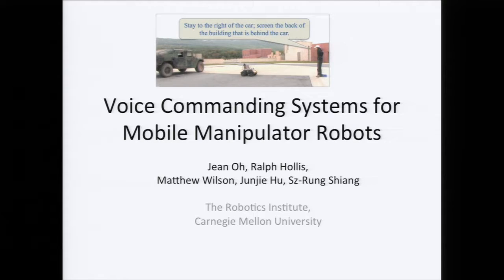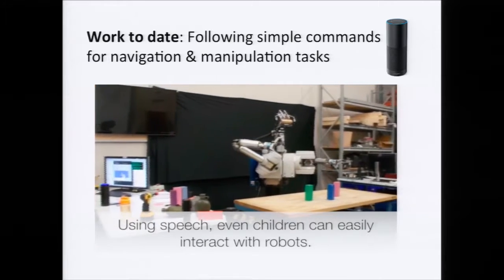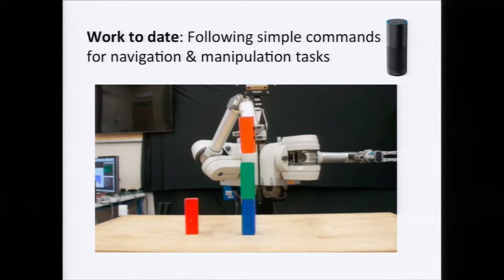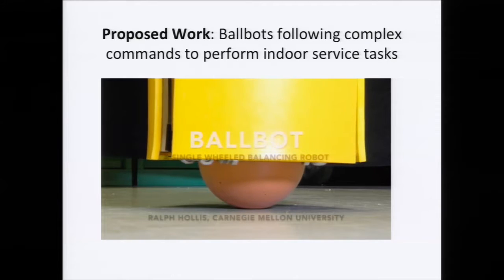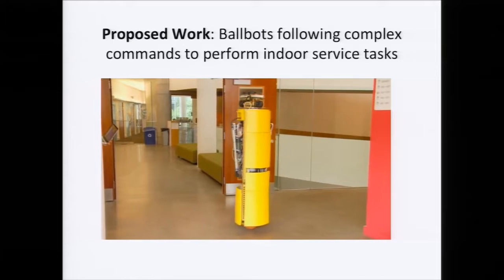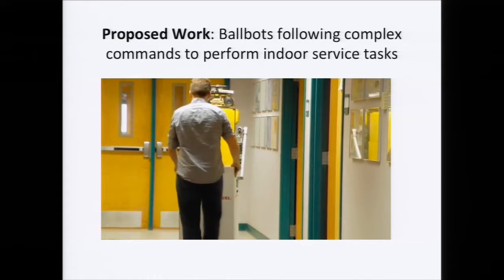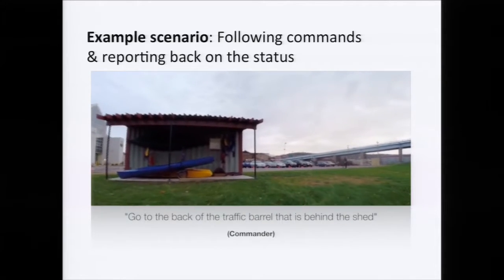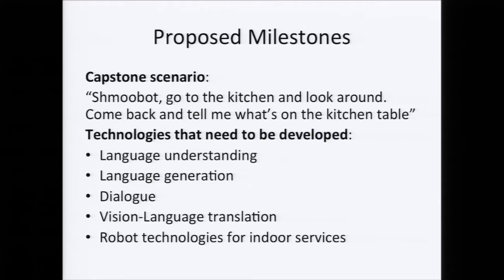Alexa Day Voice Commanding Systems for Mobile Manipulator Robots Source